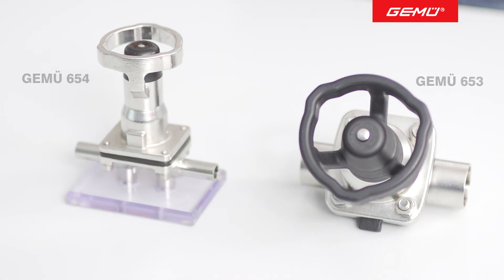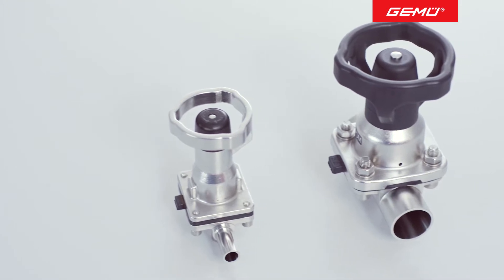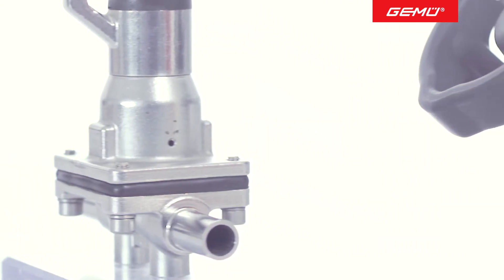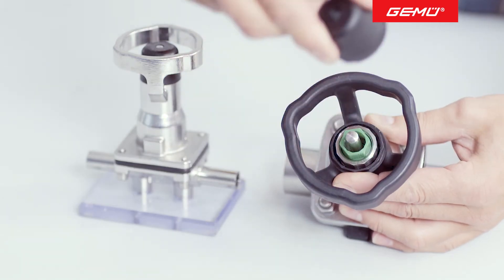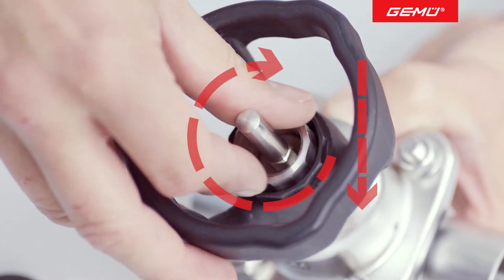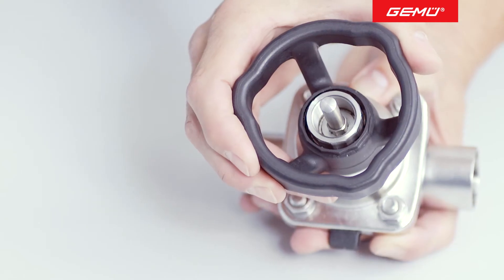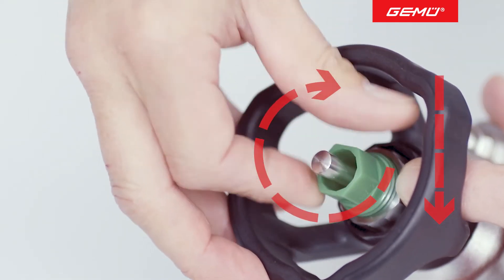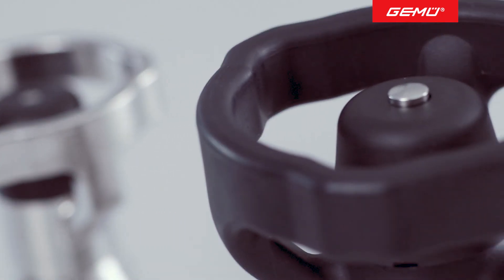How to set the seal adjuster and stroke limiter on the GEMÜ 653/654, manual diaphragm valve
Diaphragm valves with a metal valve body can be exposed to very high temperatures depending on the diaphragm material. At high temperatures, the diaphragms are very soft, and can be overloaded and even damaged by turning too heavily on the hand wheel. For this reason, all manually operated GEMU diaphragm valves that are specifically used in the pharmaceutical, food and biotech sectors are fitted with a seal adjuster and stroke limiter as standard to prolong diaphragm life or the setting of chosen flowrates. This results in a longer service lives, longer maintenance intervals, and increased operational safety. This video shows how to set the seal adjuster and stroke limiter on the GEMU 653/654, manually operated diaphragm valves.